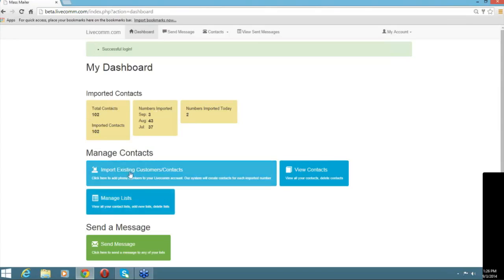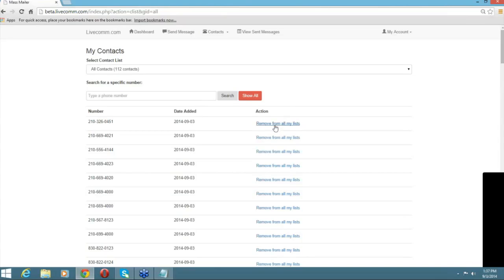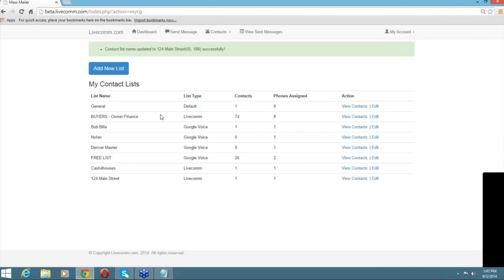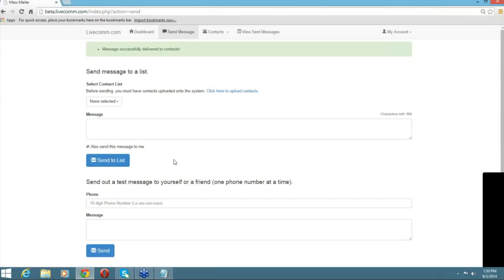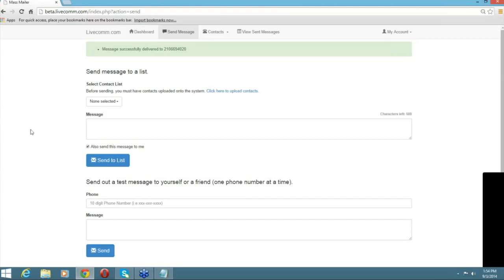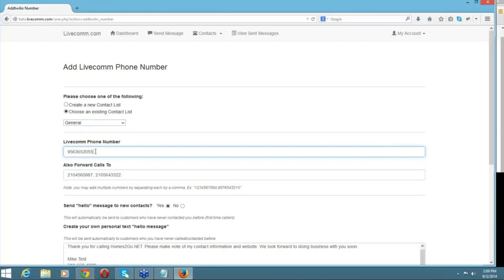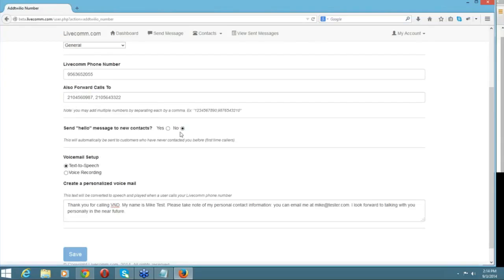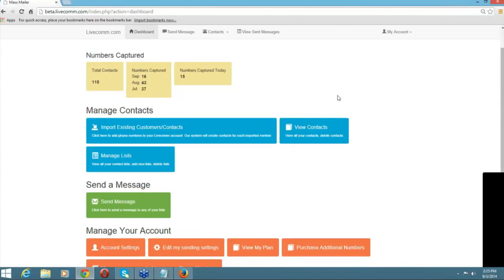LiveComm feature tour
An overview/tutorial of all the major features of the LiveComm.com system.